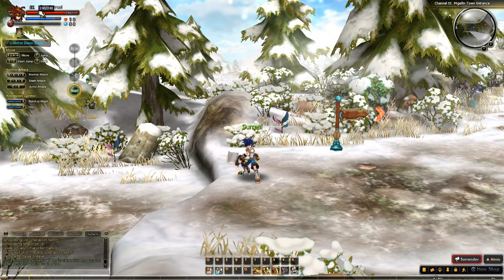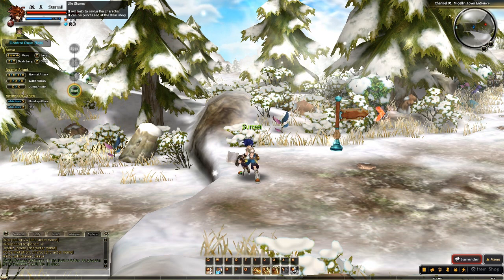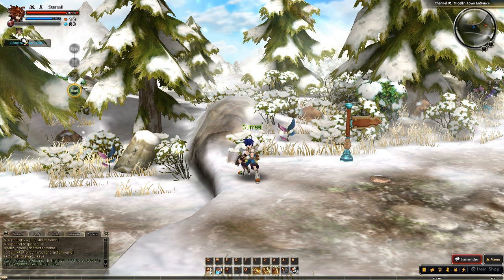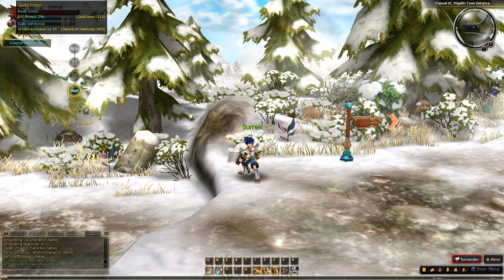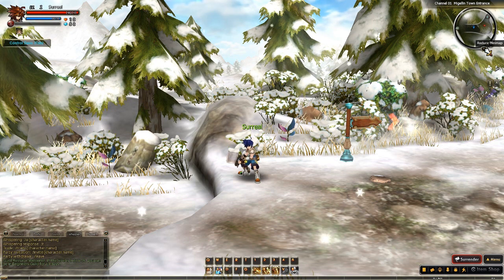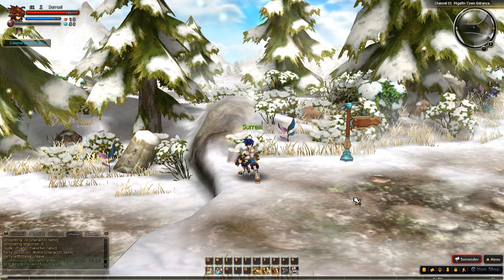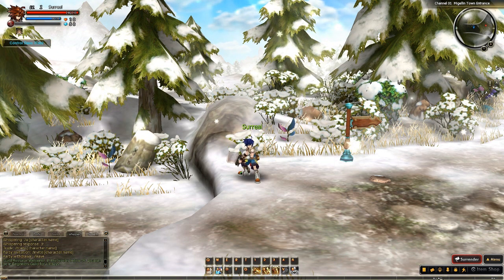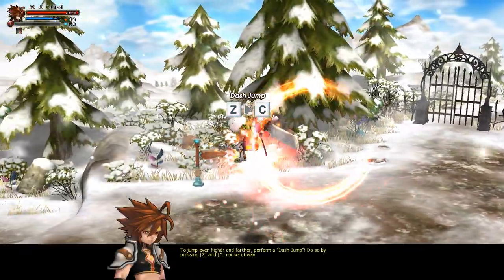HG Interface And Controls Tutorial